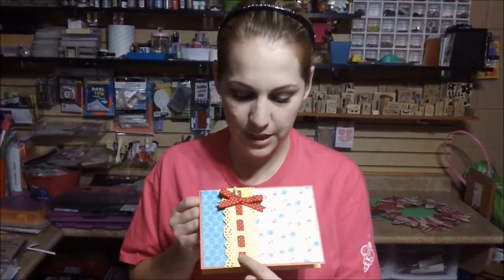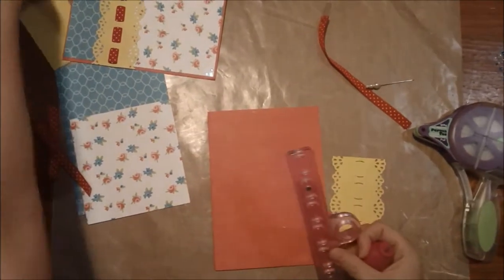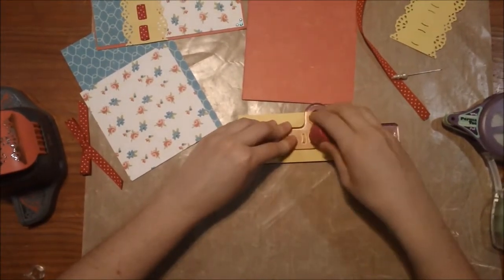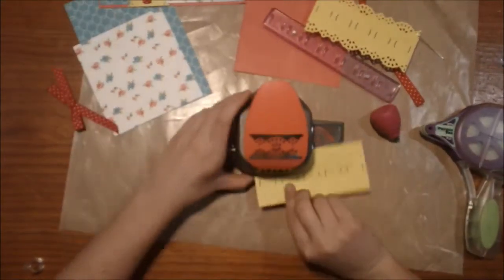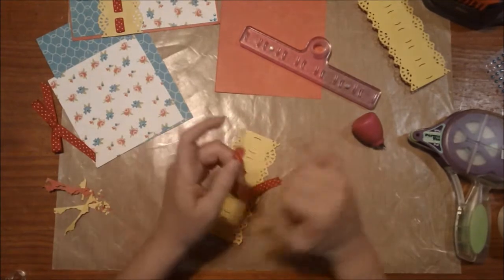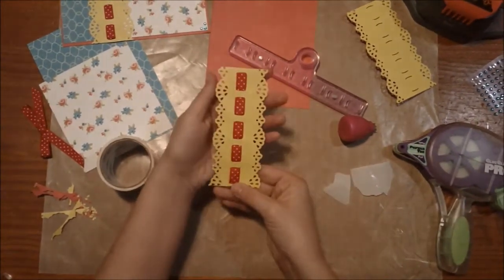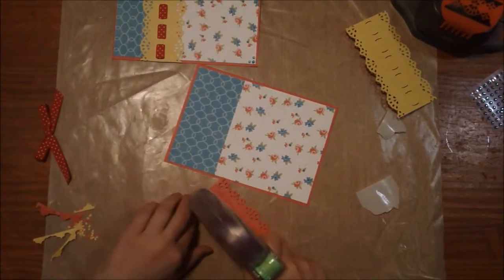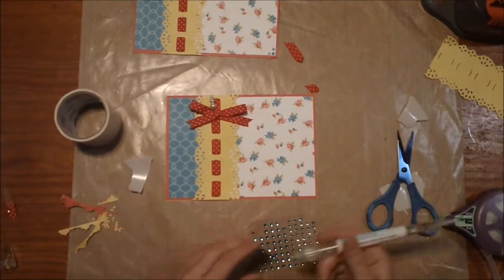I.T. TV #8 - Sew Ribbon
Join Krista with Imagine That! Scrapbooks and Gifts EVERY Thursday for our I.T. TV Presents! Try It Out Thursdays! Each week we will bring to you a fabulous mini class and fun techniques and tools. Also at the end of the video is card dimensions, products used and additional samples. Class kits available online as well as in store. Don't forget to leave a comment for your chance to be entered in to win a prize!!!